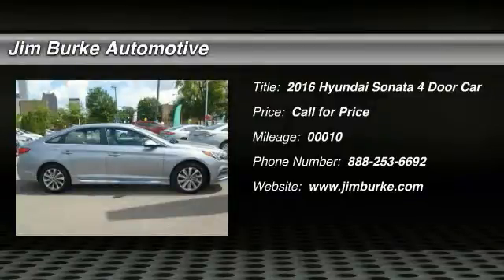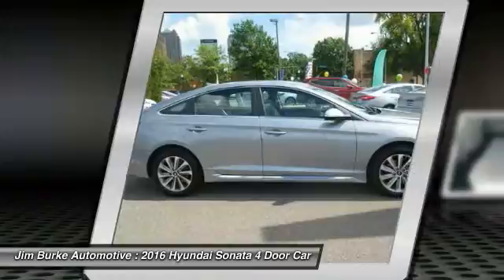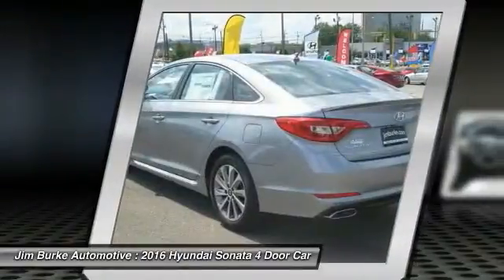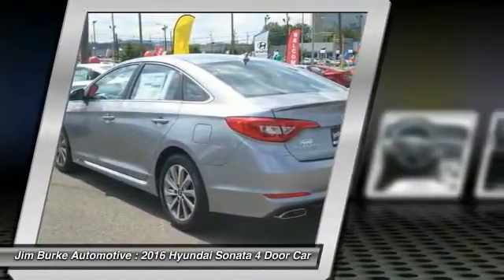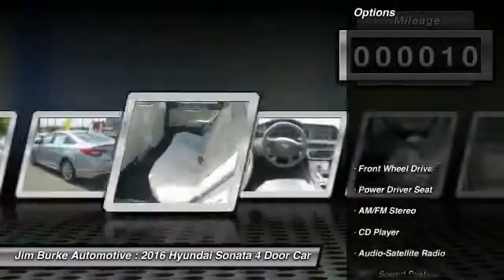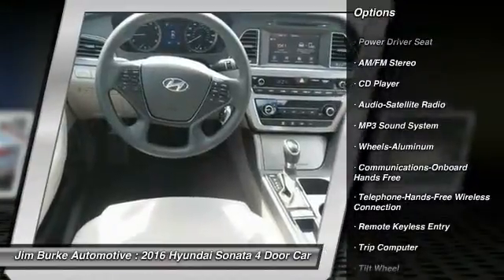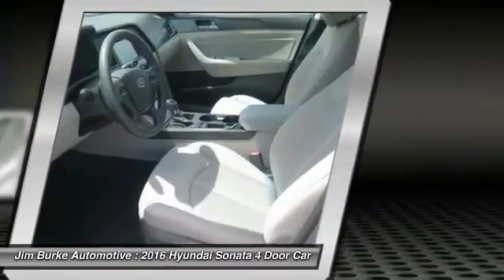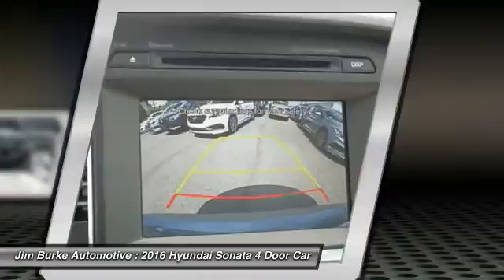2016 Hyundai Sonata Birmingham AL HY16092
2016 Hyundai Sonata 2.4L Sport

New Arrival! Includes *Satellite Radio* *This Hyundai Sonata gets great fuel economy with over 38.0 MPG on the highway!* Popular color combo! Our vehicles are value priced and move quickly. Be sure to call us to confirm availability and to schedule a hassle free test drive! Jim Burke!  Where THE SALE NEVER ENDS!